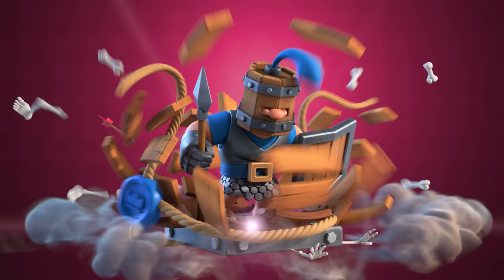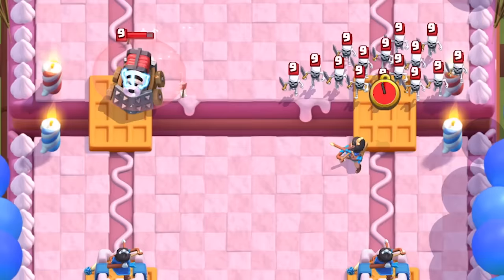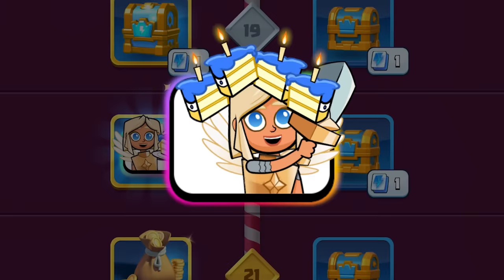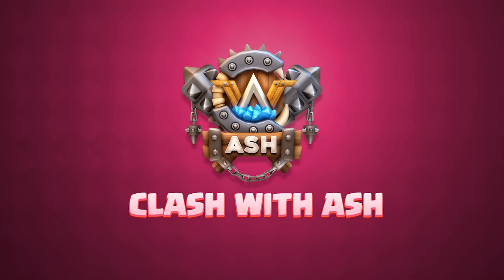Clash Royale: New Card & Birthday Event! 🎂 TV Royale Season 9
Our 4th birthday celebrations kick off on March 2nd... and you're invited!

Our content creators will be giving away a FREE EMOTE throughout Season 9. Keep an eye out to see if your favorite Royale YouTubers are participating!

Supercell Creators seen in this video...

FEATURES
• Duel players from around the world in real-time in both 1v1 and 2v2 Battles
• Challenge your Clanmates and friends to a private duel, or play side-by-side in a 2v2 Battle
• Work together with your Clan to unlock Clan Chests
• Take on daily and weekly Quests for big rewards
• Play new events every week

PLEASE NOTE! Clash Royale is free to download and play, however, some game items can also be purchased for real money. If you don't want to use this feature, please disable in-app purchases in your device's settings. A network connection is also required.